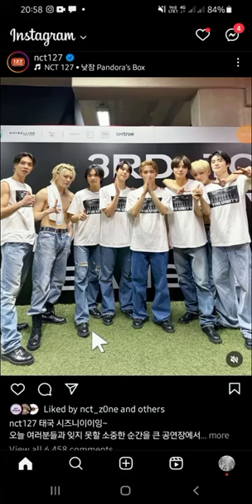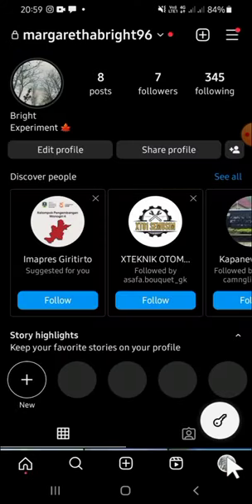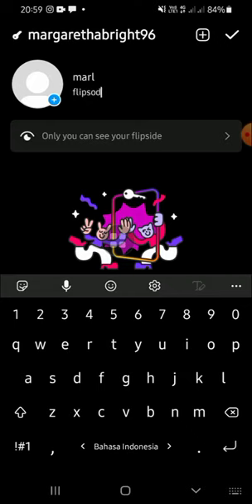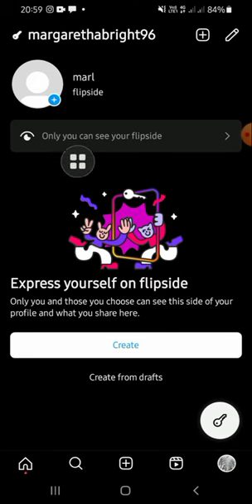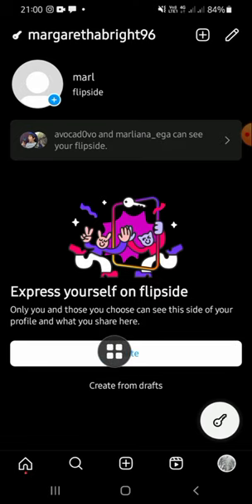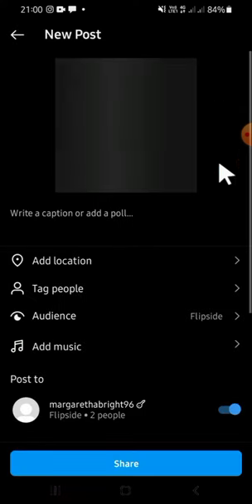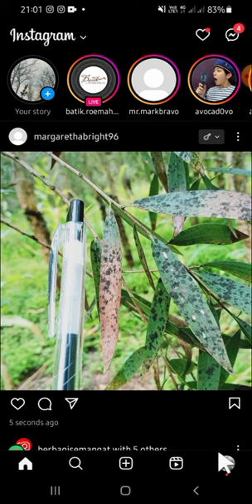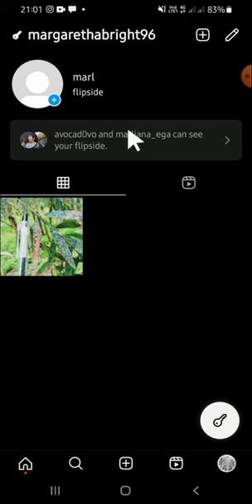INSTAGRAM UPDATE: How to Create Flipside Profile on Instagram? Express Another Side of You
Show another version of your personality on Instagram? In this tutorial, we'll guide you through the exciting new feature – Flipside Profiles! Discover how to create and express another side of you with this latest Instagram update that adds a dynamic twist to your profile.